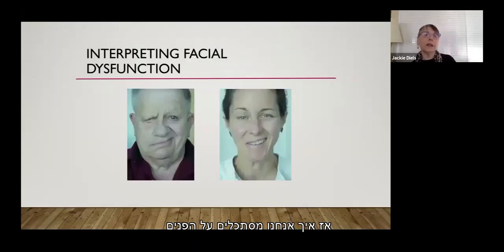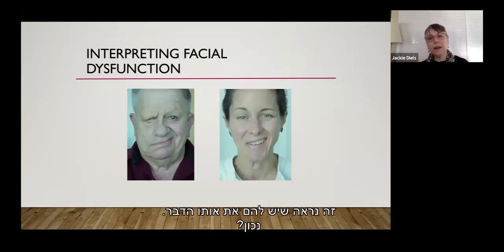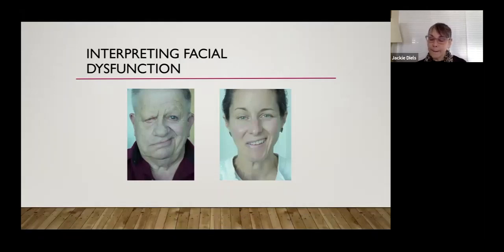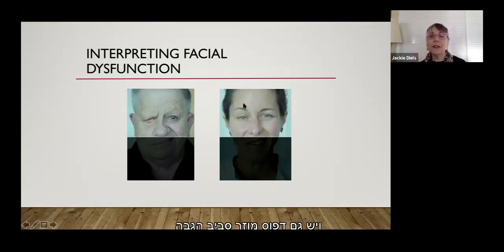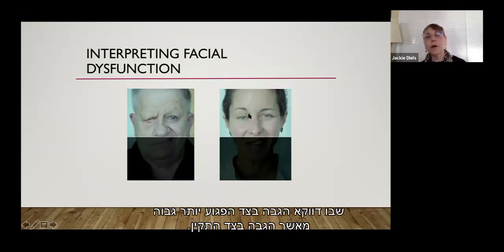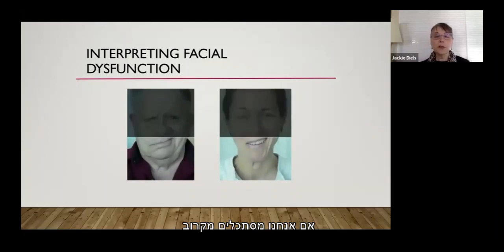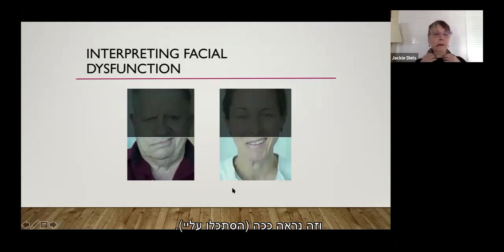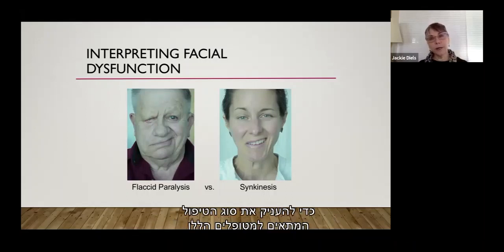פציאליס: רפיון שרירים לעומת סינקיניזס. מתוך ההרצאה של Jackie Diels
אחד הדברים החשובים ביותר הוא לדעת להבדיל בין שיתוק הנובע מחולשה או רפיון של שרירי הפנים לעומת שיתוק הנובע מסינקיניזס.
שני המטופלים הנ"ל נראים במבט ראשון די דומה אבל למעשה ההבדל בינהם עצום!
מבחינה קלינית נדרש טיפול שונה לכל אחד מהמטופלים הללו. האדון צריך שרירים חזקים יותר והאישה צריכה קורדינציה טובה יותר של השרירים, והחלשה של הסינקיניזס שלה. ההבדל בין שני המטופלים הללו הוא "הלחם והחמאה" של תחום הפציאליס.
כל מטפל צריך להכיר את העניין הבסיסי הזה לפני שהוא מעניק טיפול.
חשוב לציין שסינקיניזס מתפתח אצל רק כ-15% מהמאובחנים בפציאליס. בדרך כלל הסינקיניזס מתחיל מתישהו בין 3-6 חודשים לאחר התחלת השיתוק.